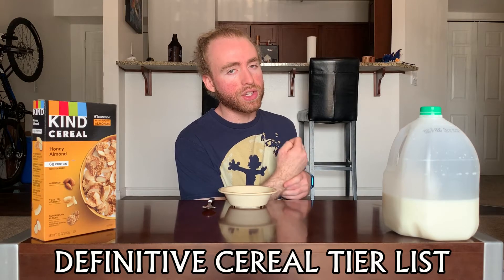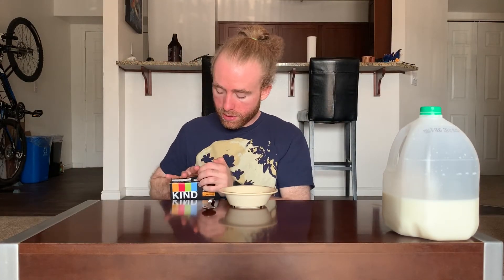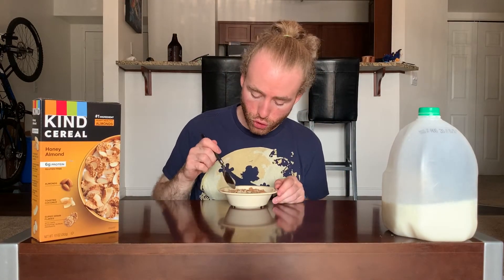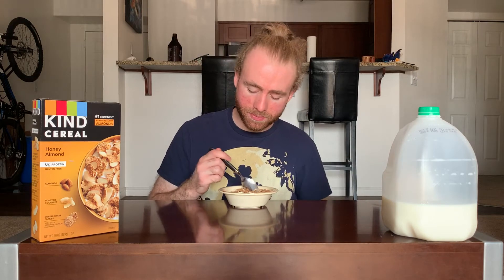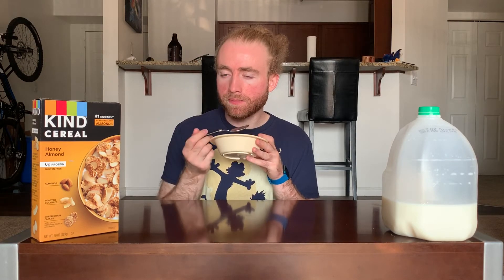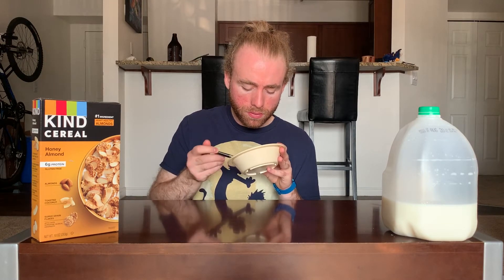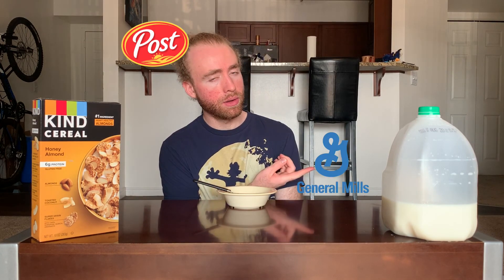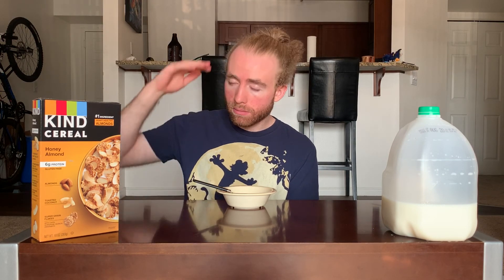The Definitive Cereal Tier List- Kind Honey Almond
Welcome back to The Definitive Cereal Tier List! This episode I try the one other Kind cereal I bought: Kind Honey Almond. Will it have as powerful almonds as Dark Chocolate Almond did?

Calories: 250
Carbs: 35g
Fat: 11g
Protein: 6g